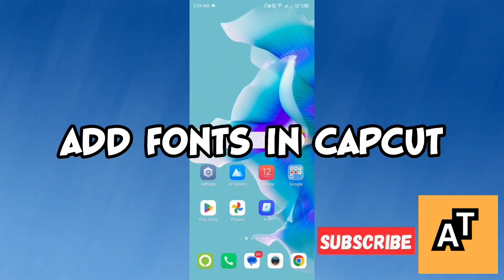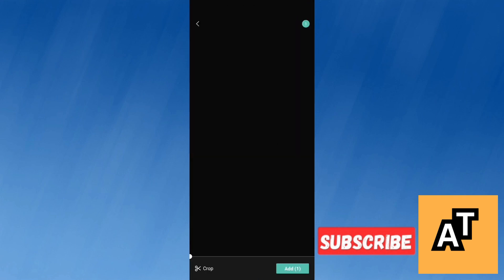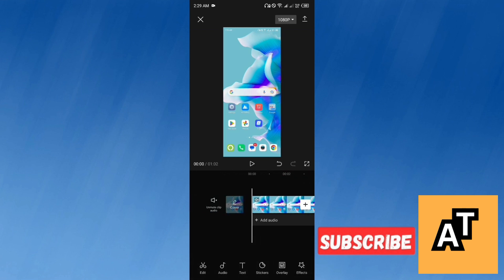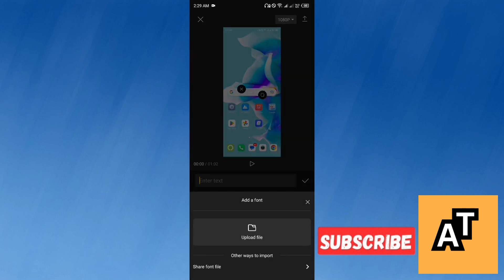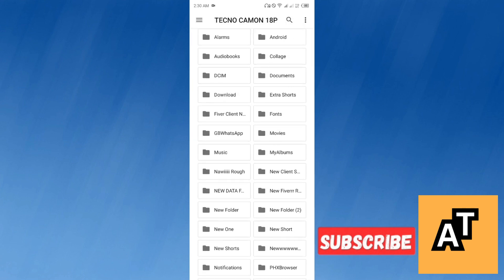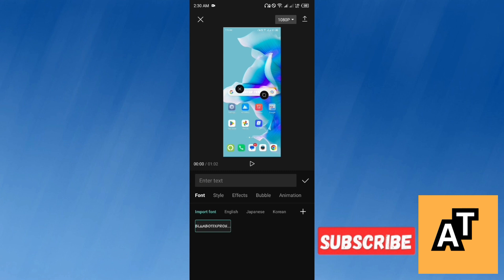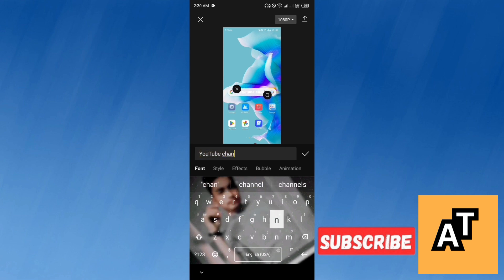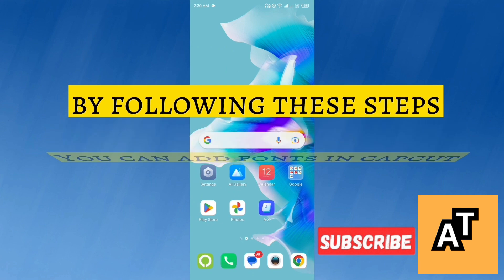How To Add Fonts In CapCut (Import FONTS Tutorial)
In this video I show you How To Add Fonts In CapCut  (Import FONTS Tutorial)